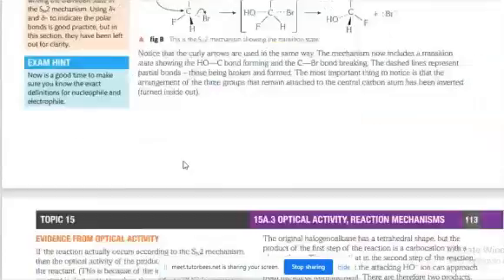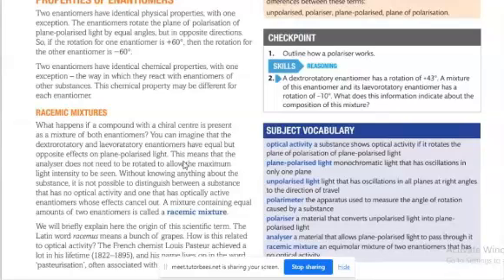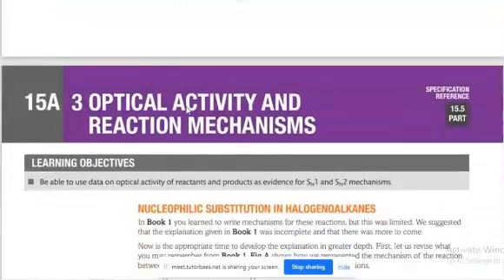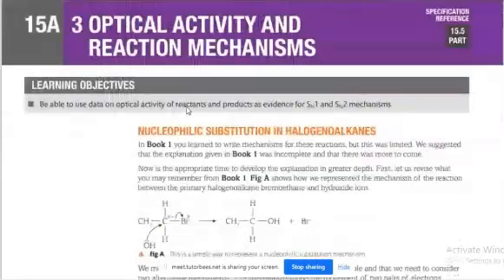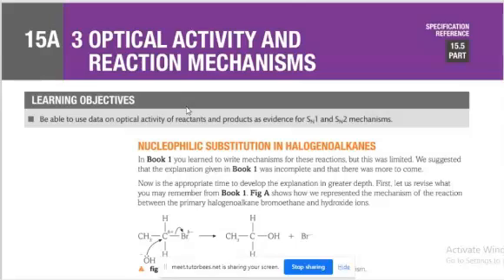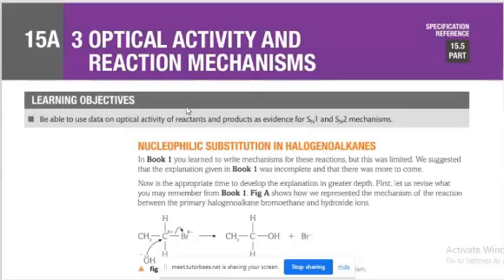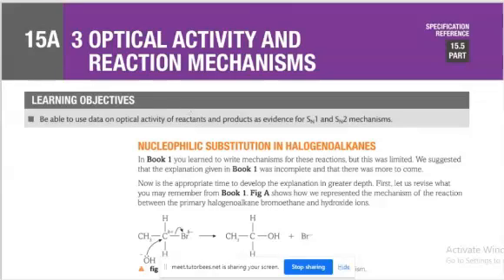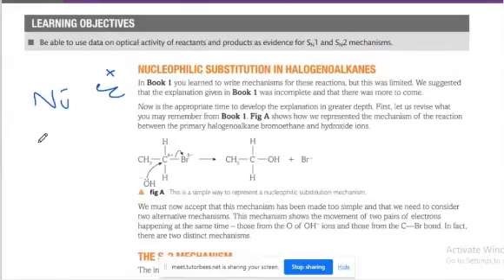TutorBees.net | "Optical activity and reaction mechanisms" Chemistry class with Ms. Quratulain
Quratulain has been tutoring students for almost a year. She completed her BS with a major in organic chemistry and has concentrations in organic chemistry, physical chemistry, analytical chemistry, zoology, and botany. She can assist students in these areas and believes in concept building and providing quality education. She enjoys engaging her students in a fun and meaningful way and is flexible in delivering her classes in either English or Urdu, depending on the students' convenience.